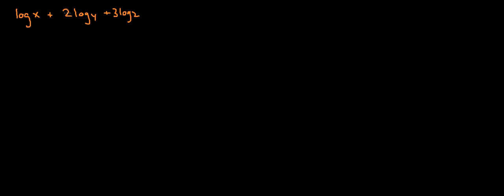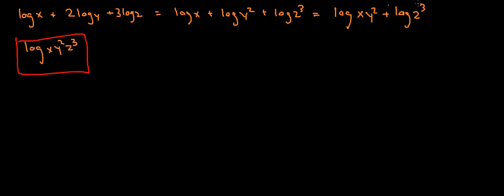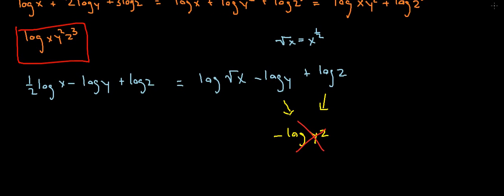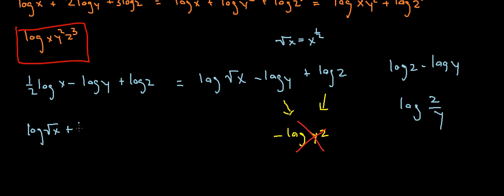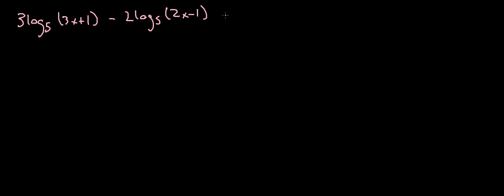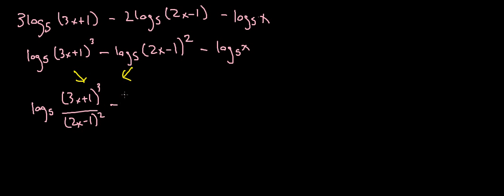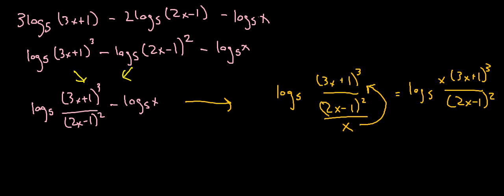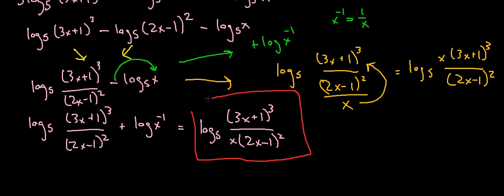Combining Logarithms Problems